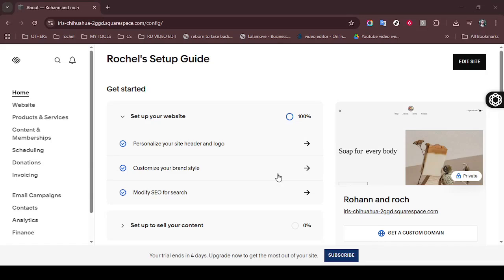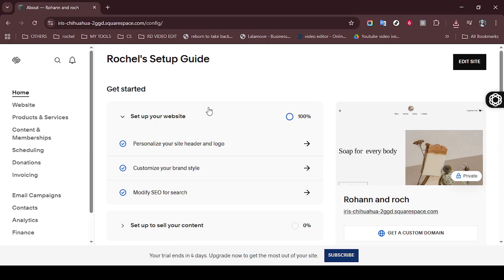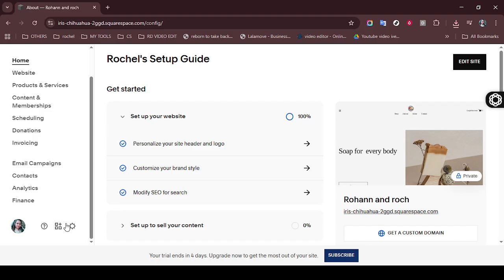How To Make A Subpage On Squarespace Quick And Easy!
Organize your website content efficiently by creating subpages on Squarespace with this quick and easy tutorial. Learn how to add subpages under main navigation items, customize their settings, and optimize your site’s structure for both visitors and SEO. This guide offers clear instructions perfect for beginners wanting to build a neatly organized and user-friendly Squarespace website in 2025. Enhance your site’s navigation and user experience by mastering subpage creation today.